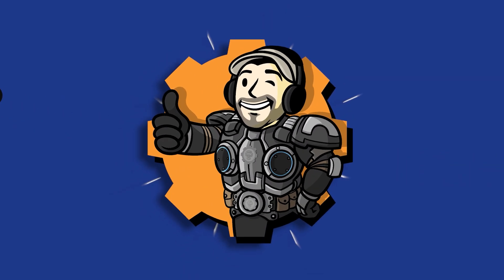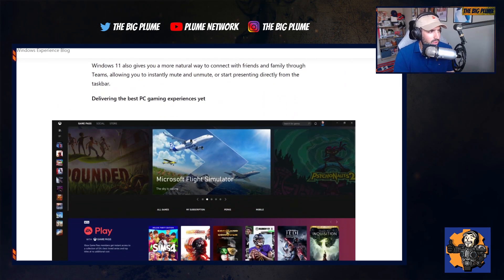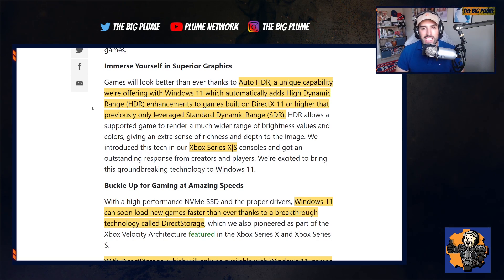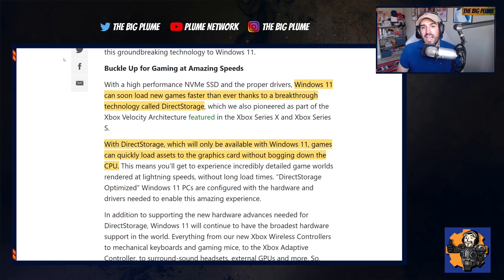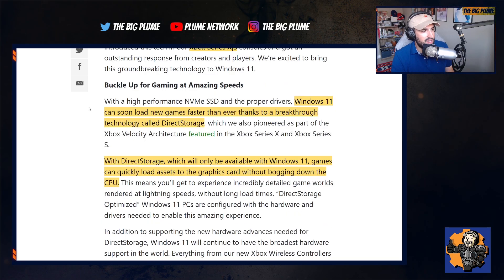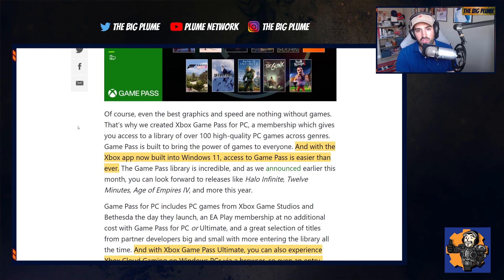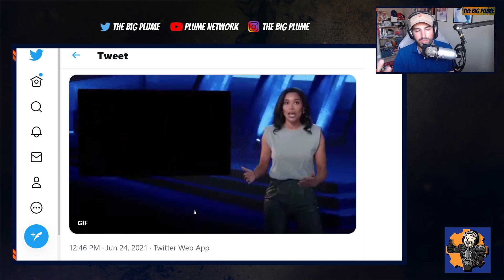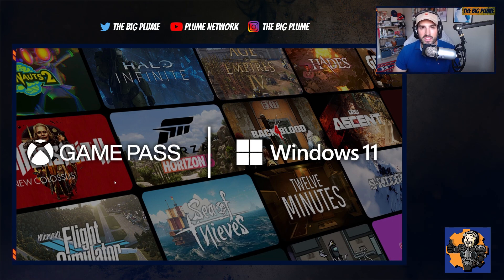XBOX SERIES X|S - XBOX FEATURES Coming To WINDOWS 11 (Xbox Game Pass Integration + More)